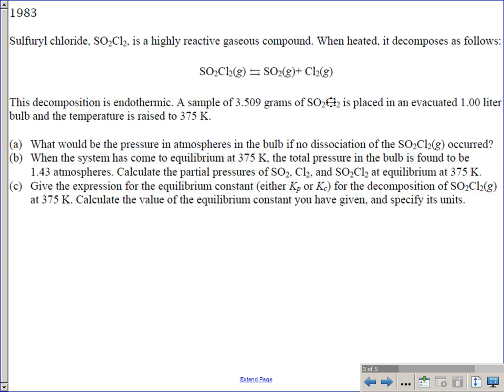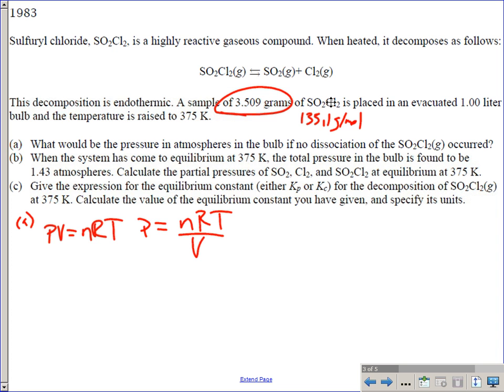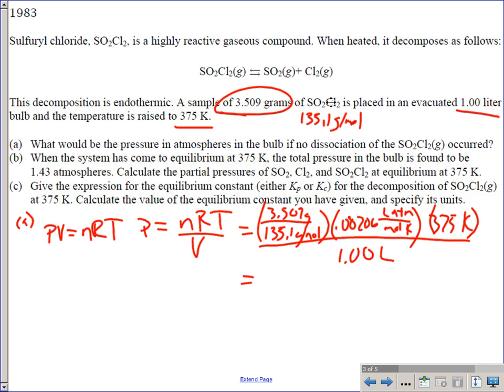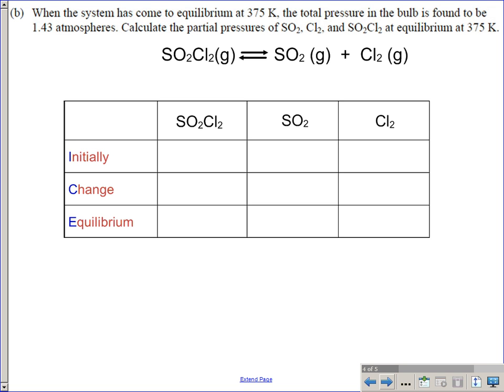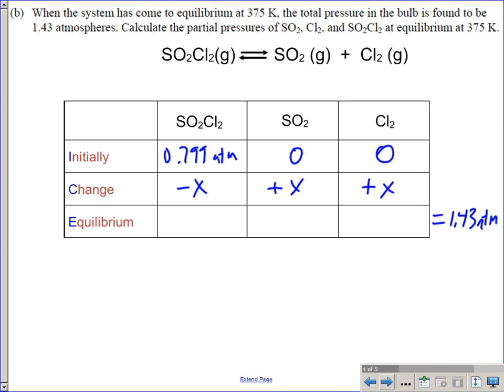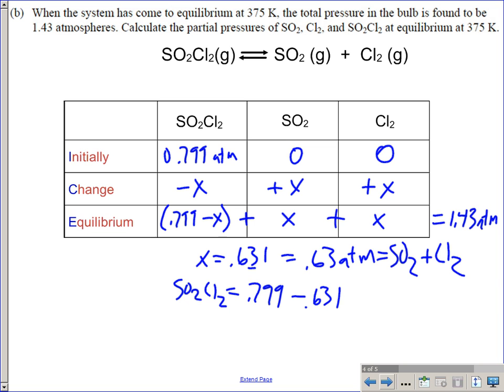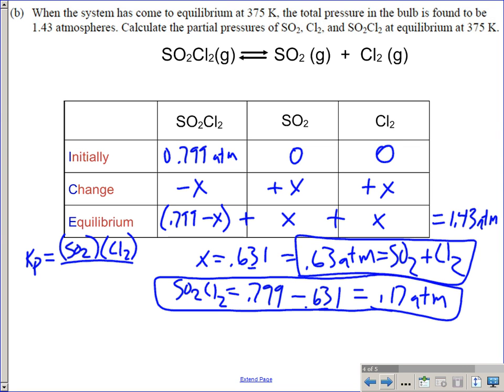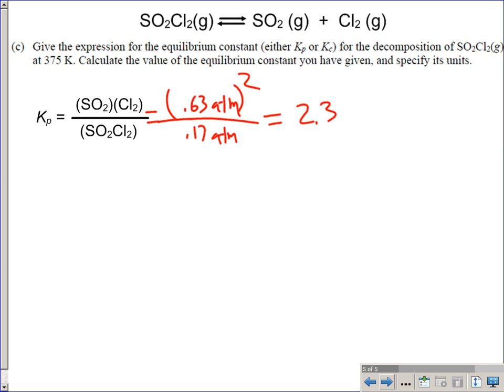ICE Box Problem Movie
This is the solutions movie for the practice problem we did in class.